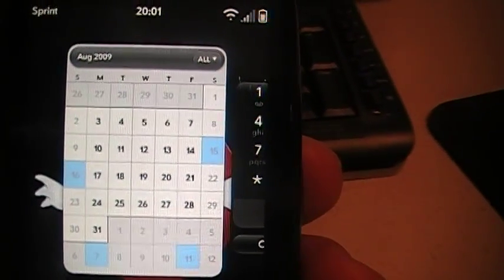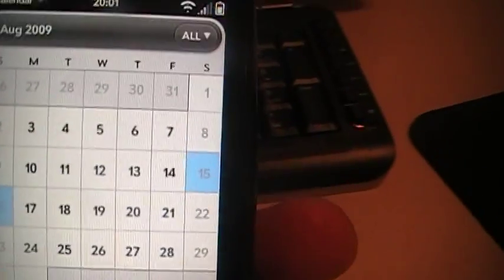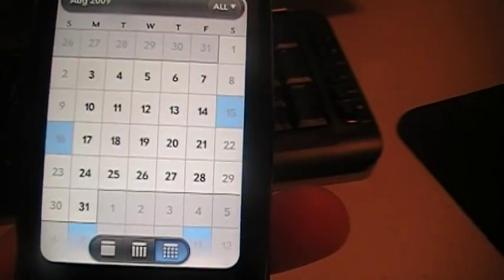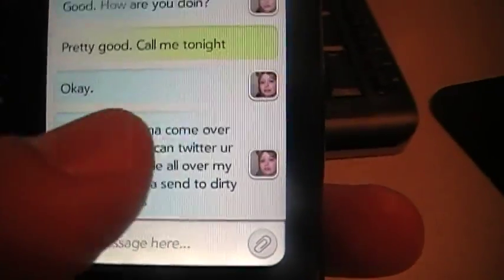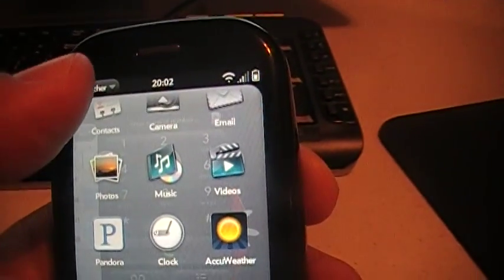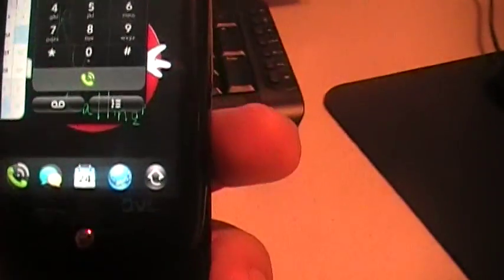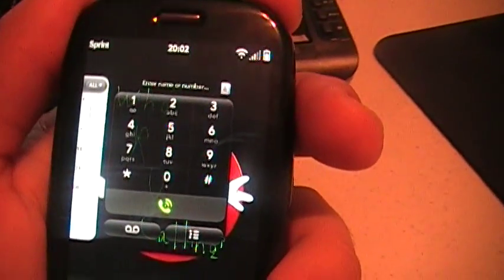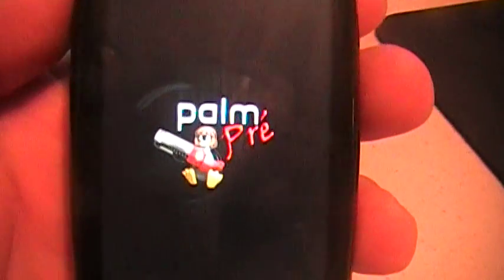What can be done when you Root a Palm Pre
I'll make a video later to show step by step what to do. Search around this website and you can see other things that can be done by accessing the Linux component on the Palm Pre
Also check out Precentral.net for Homebrew apps (homemade custom apps) along with answers to all of your Palm Pre questions
Will show in next video how to add text and email forwarding, change phone app background, add pages for launcher, and how to get rid of the Nascar app